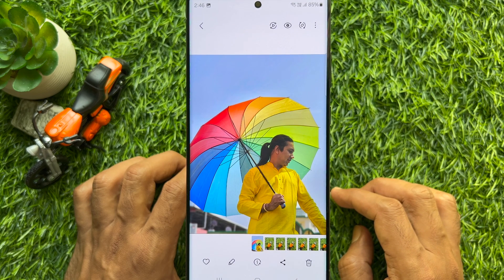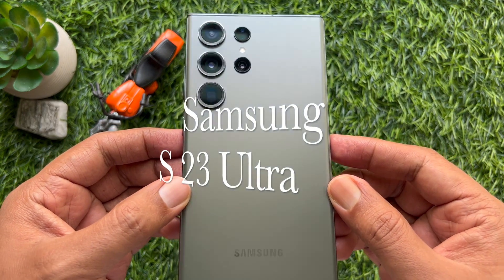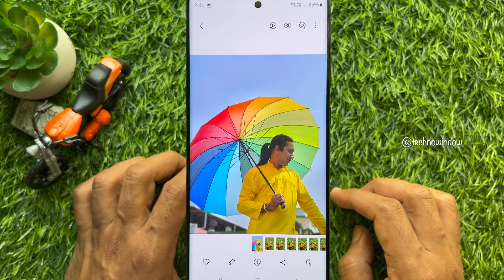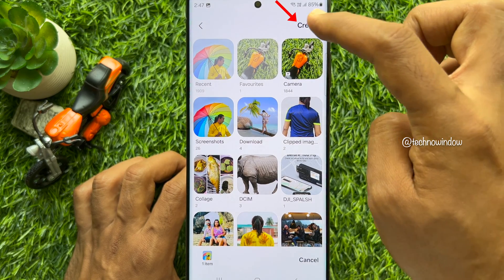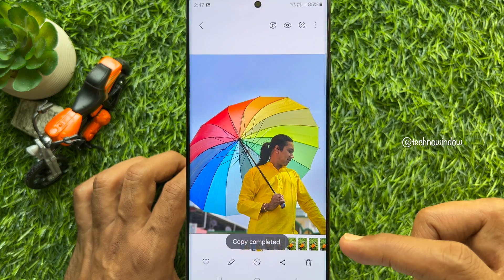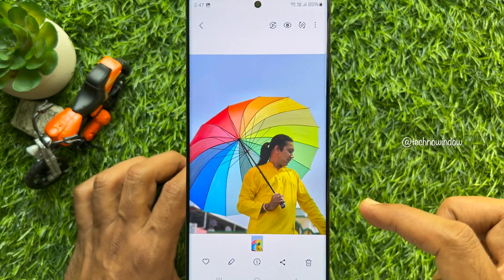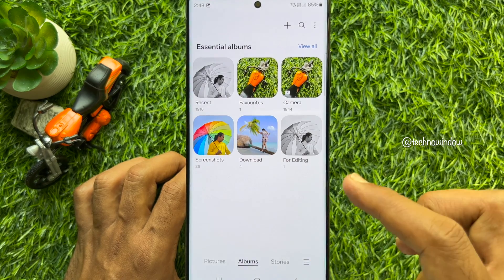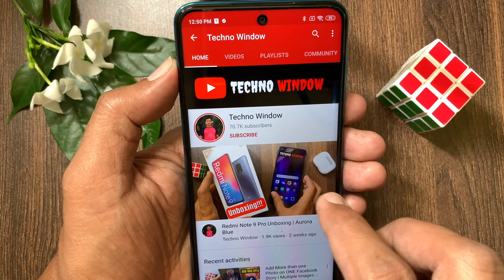How to Create Duplicate Photos for editing on Samsung Galaxy SmartPhone